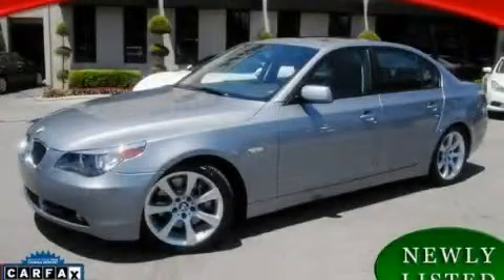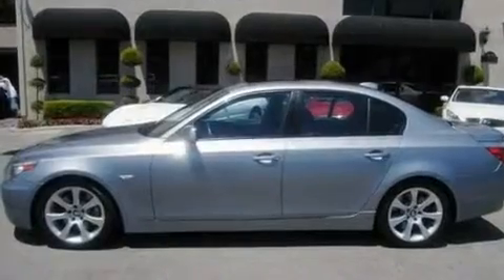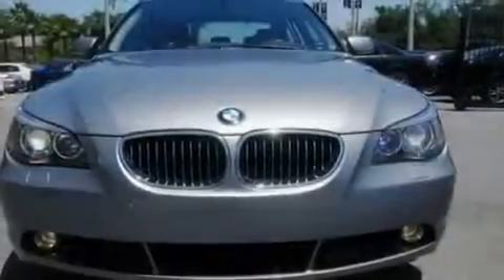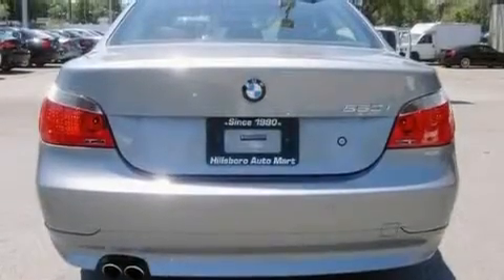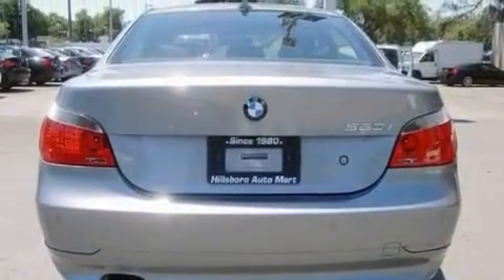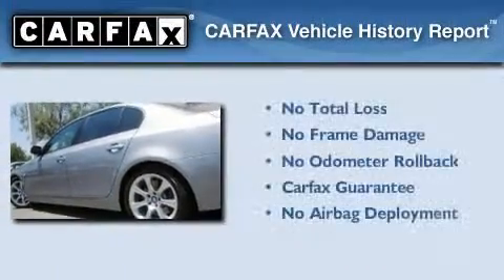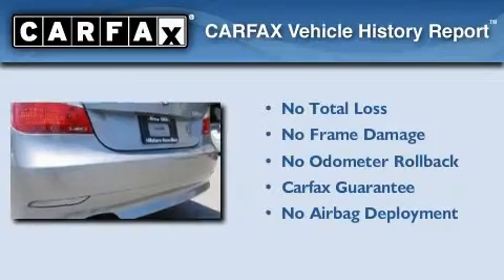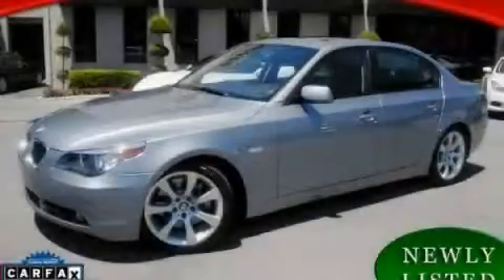2006 BMW 550i Sport w/Navigation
Year: 2006
 Make: BMW
 Model: 550i
 Engine: 4.8L DOHC 32-valve V8 engine
 Trans.: Automatic
 Exterior: Silver
 Miles: 63,650
 Interior: Other
 Stock: P02537

 http://

 12950 N. Florida Ave.

 Preowned 2006 BMW 550i Sport w/Navigation Tampa Florida